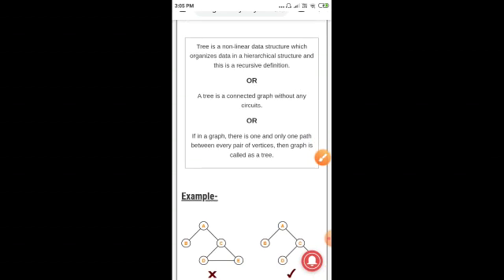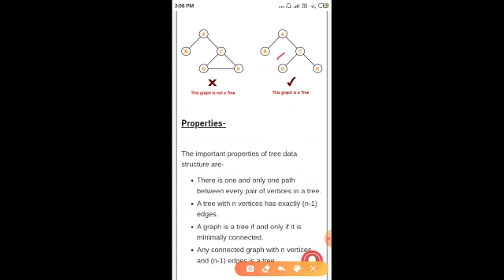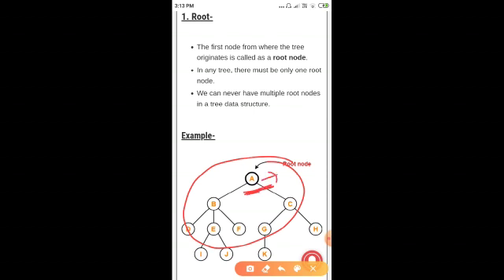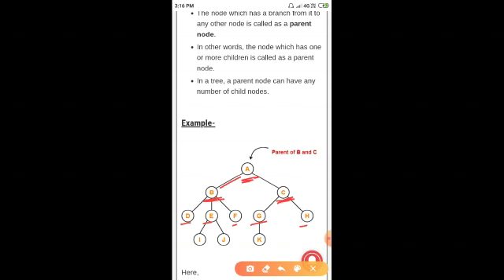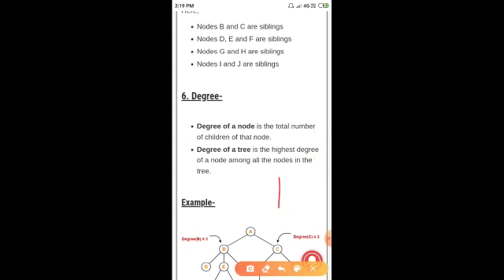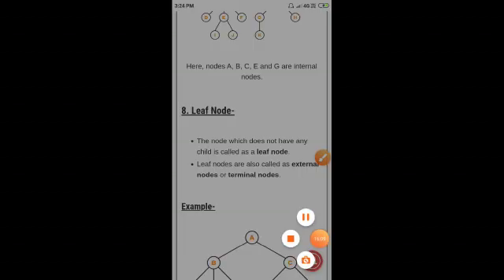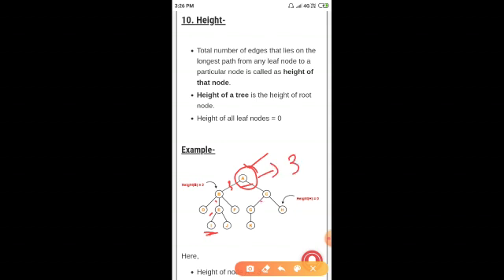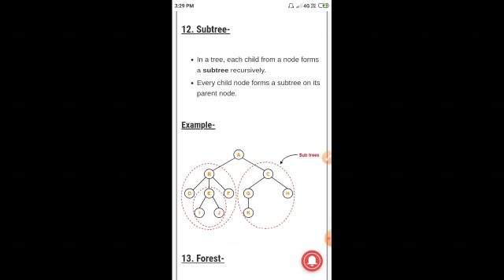Tree Data Structure Introduction